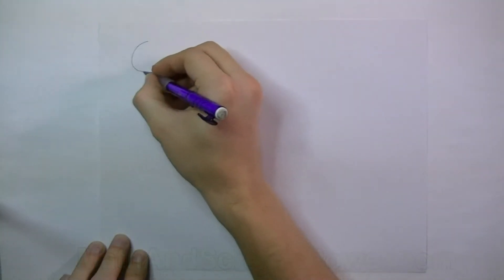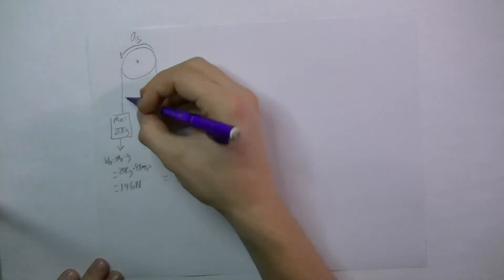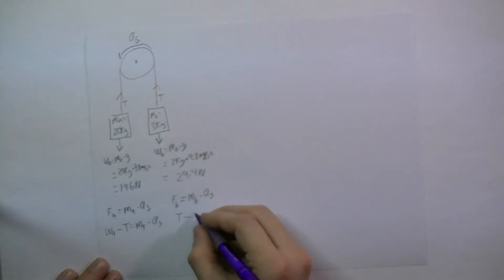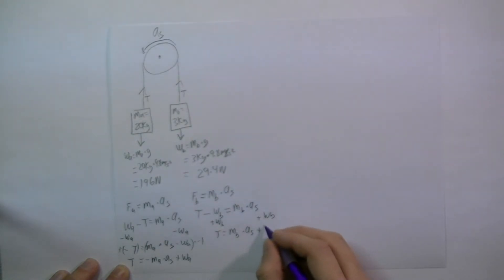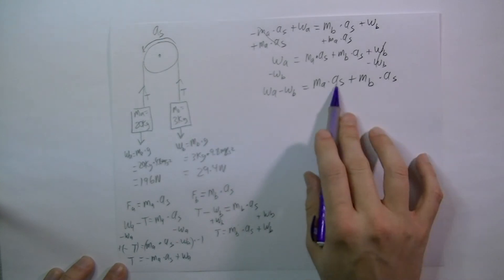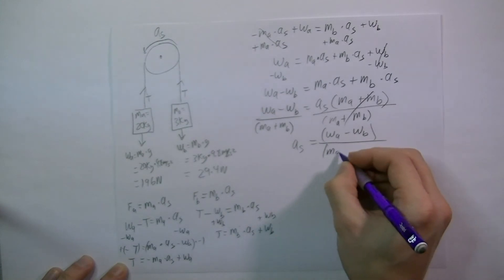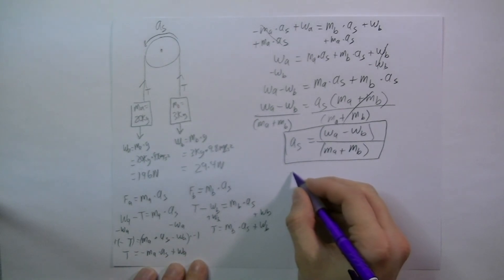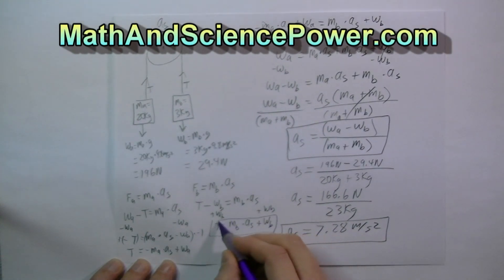Applied Physics, Newton's Laws of Motion, Atwood Machine. part 2